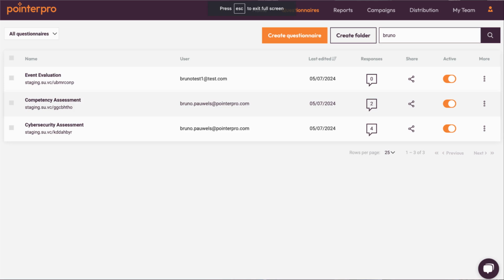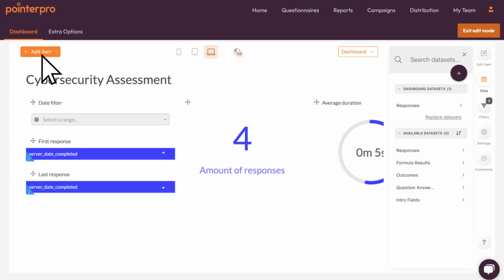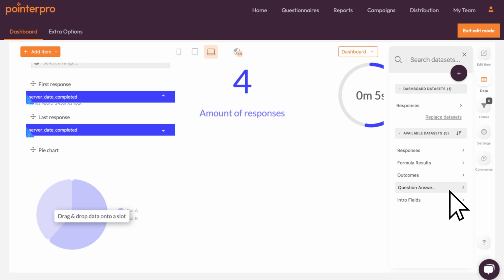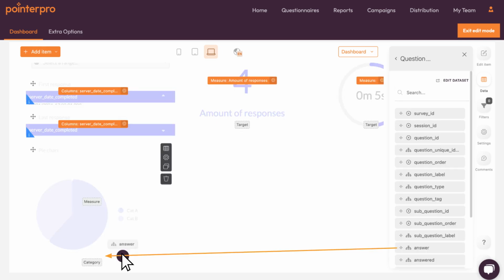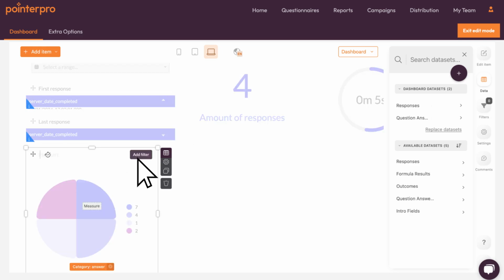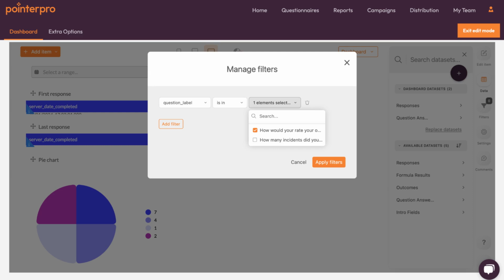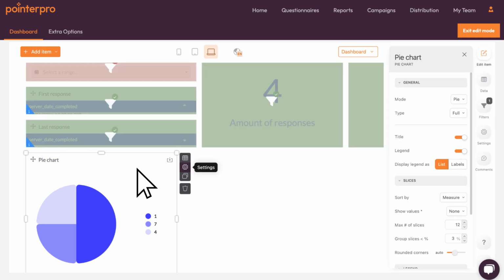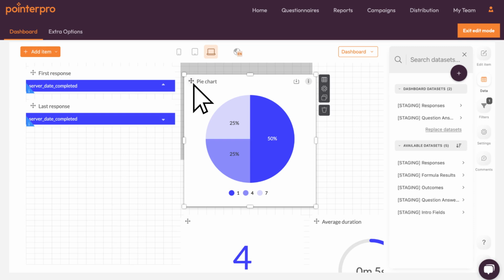Dashboard Builder: Getting started ⎮ Pointerpro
In this video, our Product Director, Bruno, will give you all the info to get started with our newest feature: Dashboard Builder.